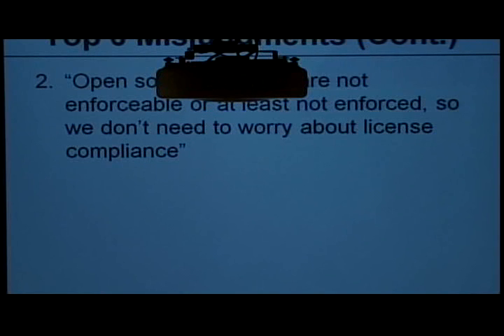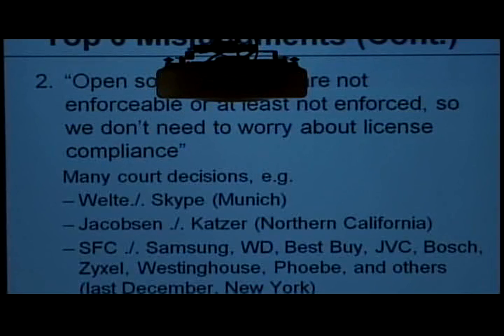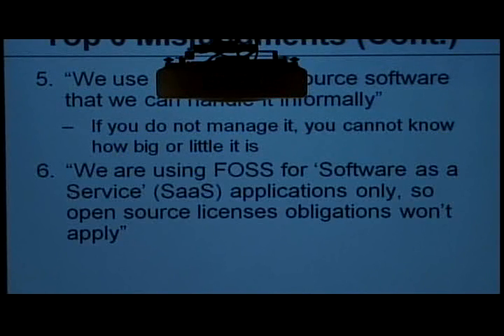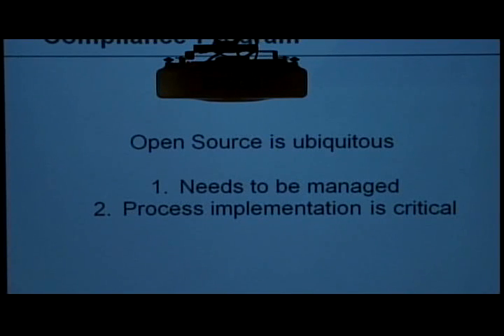814 1700 Implementation of a FOSS License Compliance Program 00